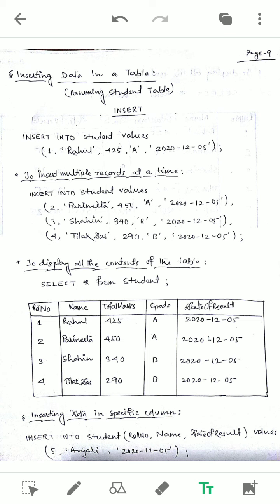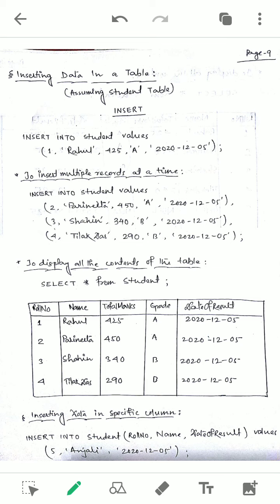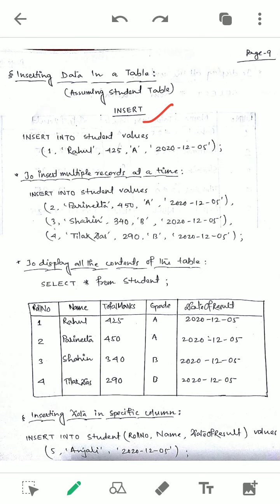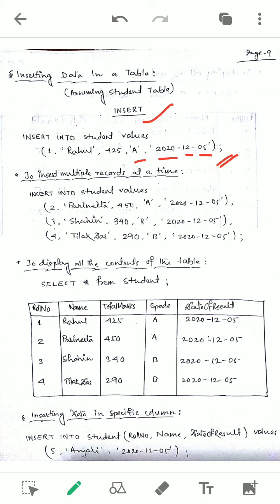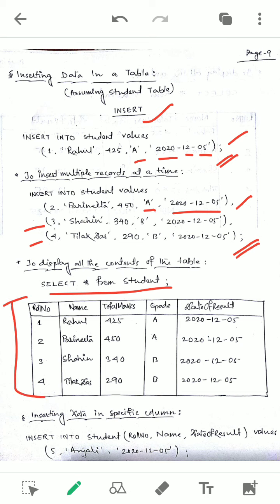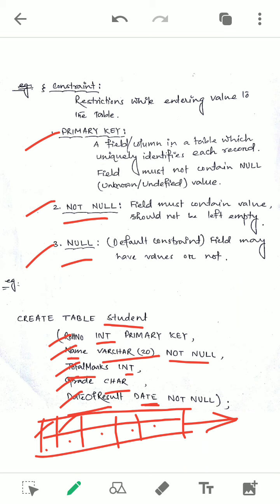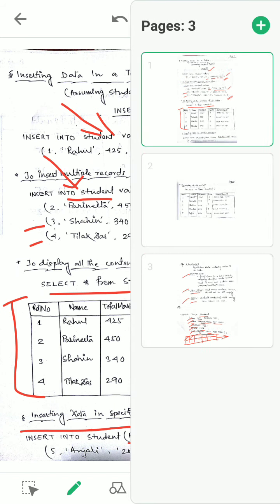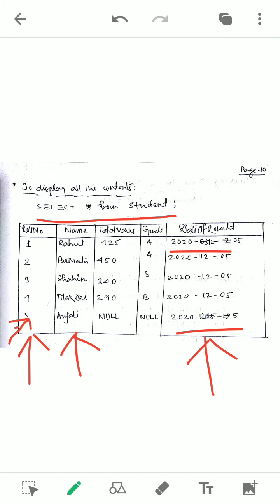Computer Science Class X (Ch12 P4)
Chapter 12 Part 4( Inserting Values to the table)